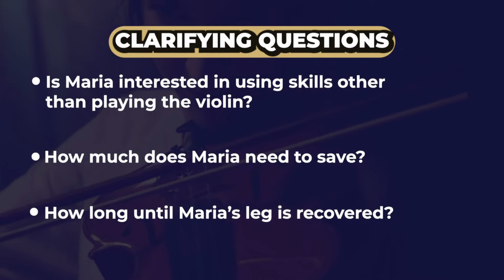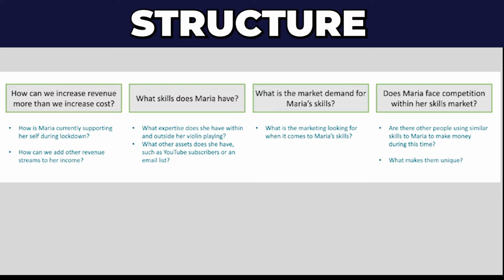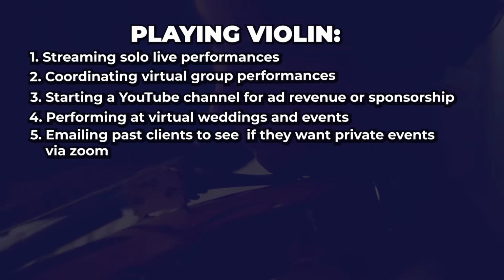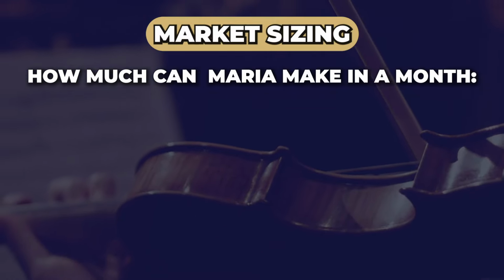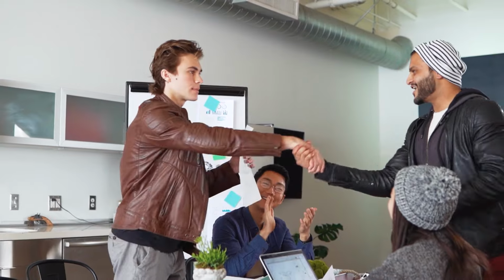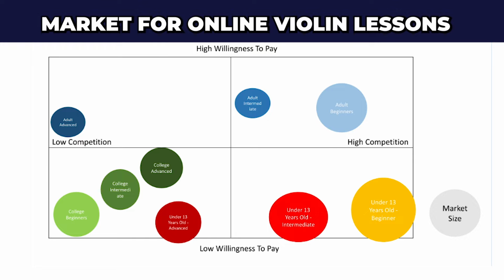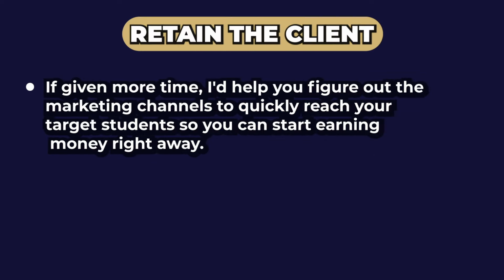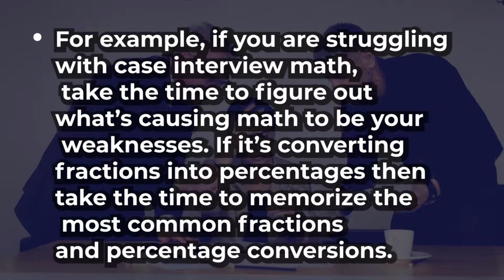Case Interview 101: Solve Every Consulting Case Fast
✅ 𝗙𝗥𝗘𝗘 𝟯𝟬-𝗠𝗜𝗡𝗨𝗧𝗘 𝗖𝗔𝗟𝗟 𝘄𝗶𝘁𝗵 𝗮 𝗳𝗼𝗿𝗺𝗲𝗿 𝗠𝗰𝗞𝗶𝗻𝘀𝗲𝘆, 𝗕𝗮𝗶𝗻, 𝗼𝗿 𝗕𝗖𝗚 𝗥𝗲𝗰𝗿𝘂𝗶𝘁𝗲𝗿 𝘁𝗼 𝘀𝗲𝗲 𝗶𝗳 𝘆𝗼𝘂 𝗾𝘂𝗮𝗹𝗶𝗳𝘆 𝗳𝗼𝗿 our 𝟭:𝟭 𝗰𝗼𝗮𝗰𝗵𝗶𝗻𝗴 program to land your dream consulting offer

Have you ever read a consulting case interview question and said “WHOA! How am I supposed to solve that?”
Some cases can sound really technical or involve an industry you know nothing about.
You can solve those cases, but if you’re just starting out, we recommend you start with a business problem you could imagine helping your friend solve - like the one Davis Nguyen shares in this video.

We will:
Walk you step-by-step through this Case Interview 101 problem
Provide 4 tips on how to take your problem-solving structure from good to great!